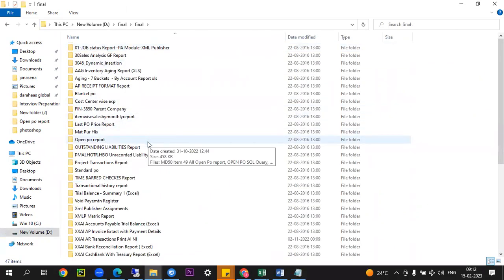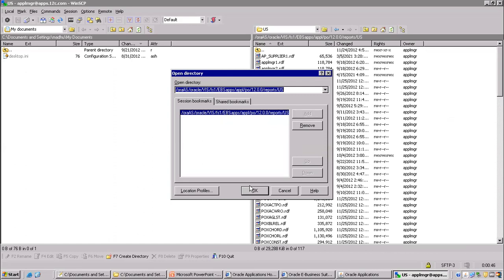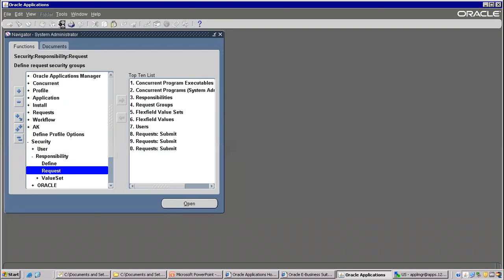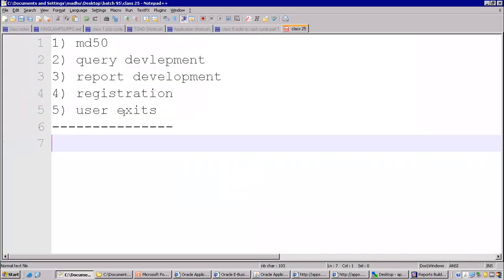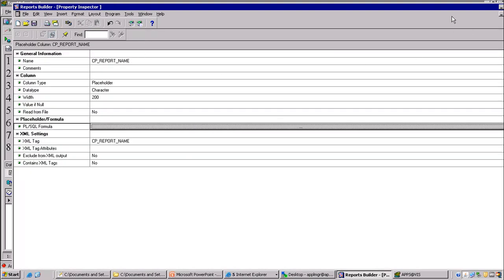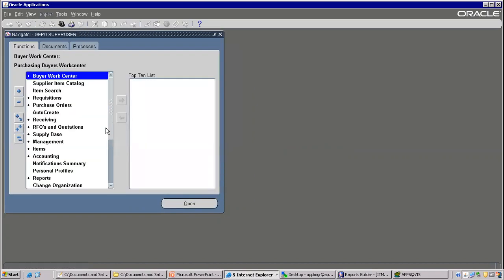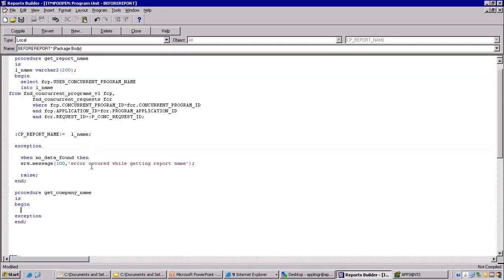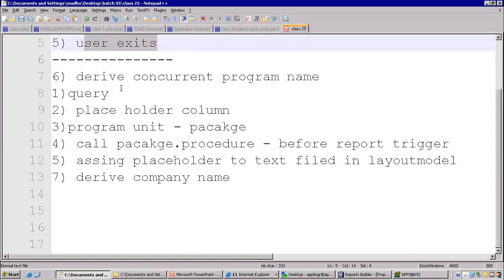class 25 Oracle Reports part 2